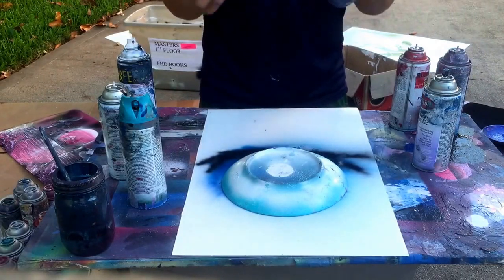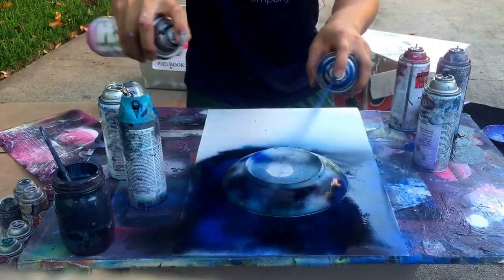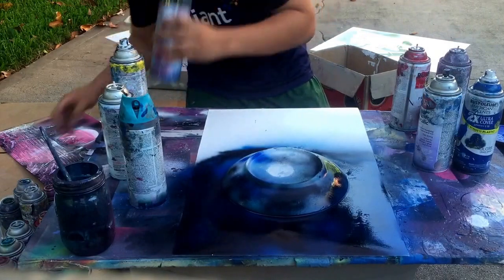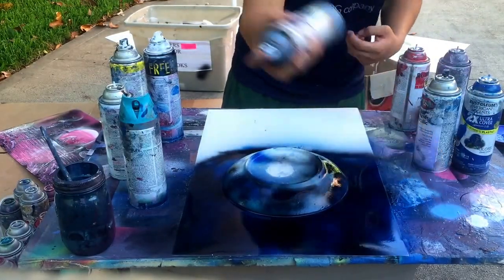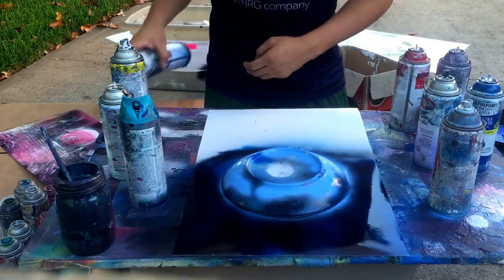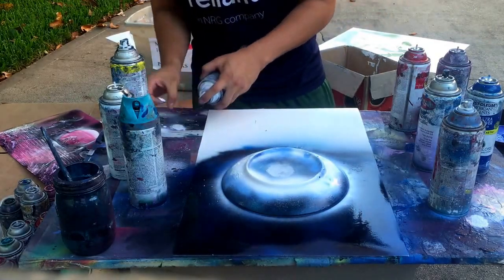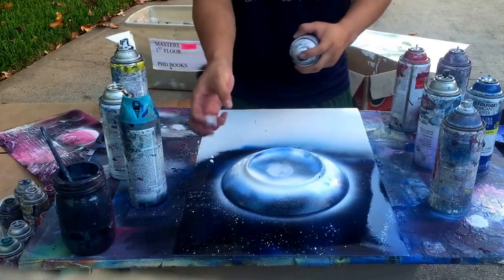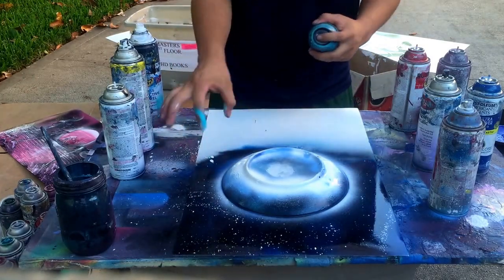Spray Paint Art LIVE Tutorial: Under da Sea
This one I tried to paint faster. I will work on my ships and I probably have to use the fire more. I'll work on getting faster. Thank you so much. If you guys want to support me in any way or just want to donate please visit my pattern here it would mean a lot and thank you.